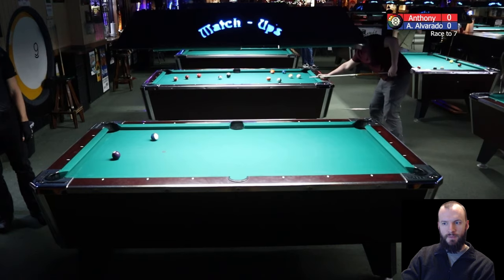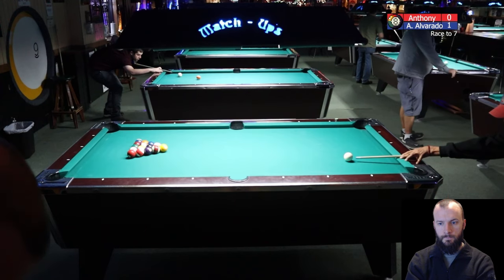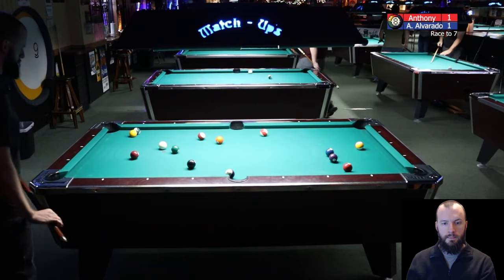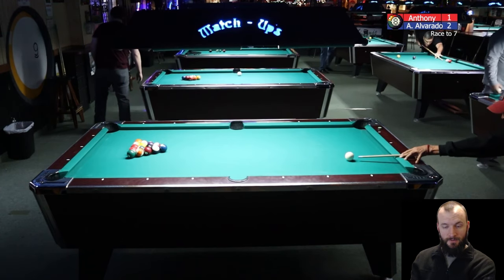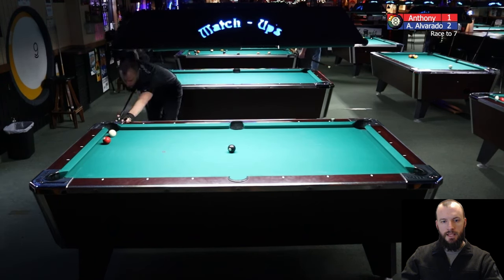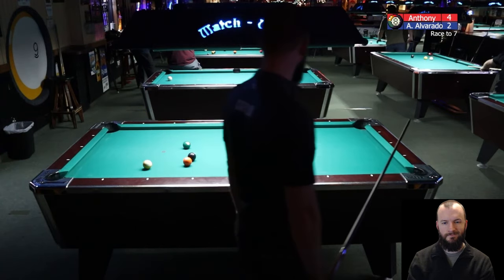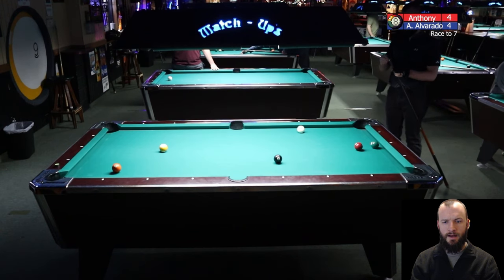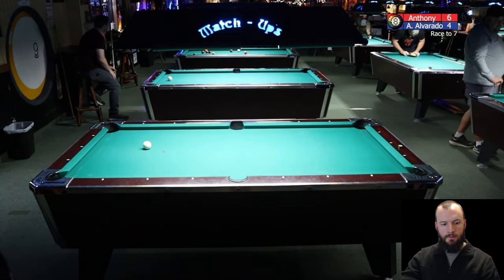Trust Your Game! | APA Masters | Billiards Mental Training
It's your first match of the day. Pick a plan, commit, and focus on having a good process. Let's work on mental training and strategy for staying in stroke and getting the Win. We're going to talk about mental tips for pool and how to improve your mental game overall.
This match commentary includes pool lessons about mental toughness, recovery, and working on my tempo.
If you've been taking pool lessons, thinking about your mental game, whether you are a beginner or an advanced player, there's something in here for you!